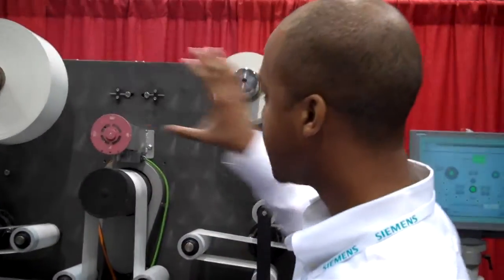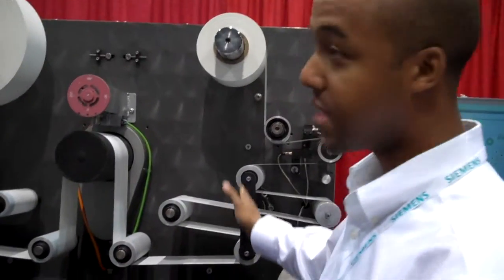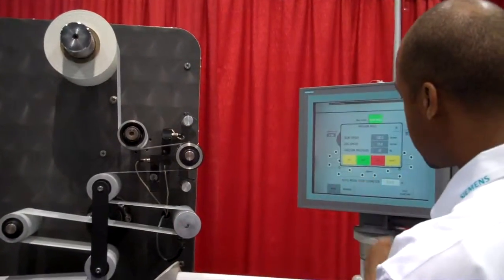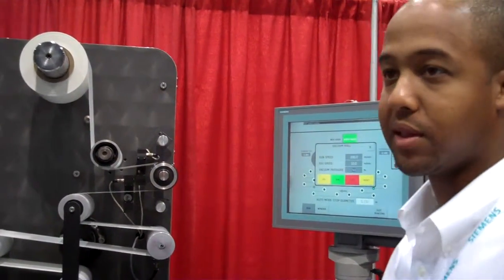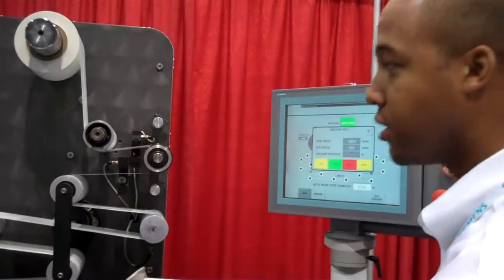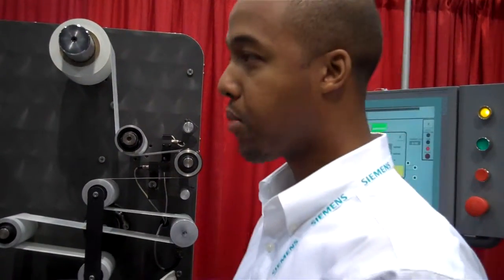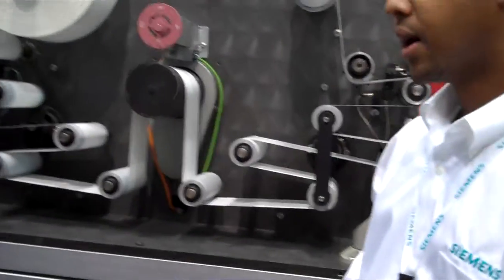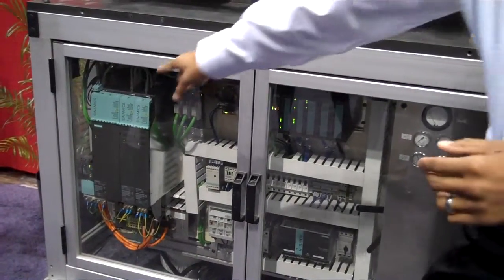Siemens Pack Expo Tour part3.mp4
Part 3/5... David Kirklen of Siemens gives a booth tour of the Siemens Booth at Pack Expo 2010 at McCormick Place in Chicago.